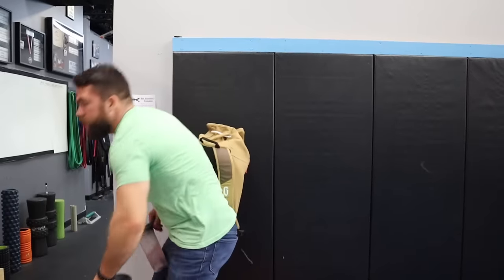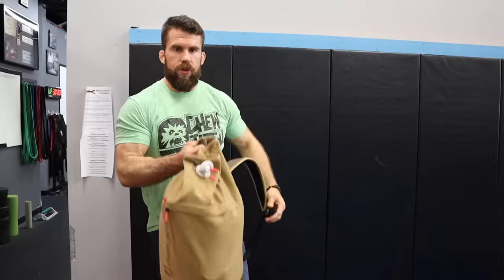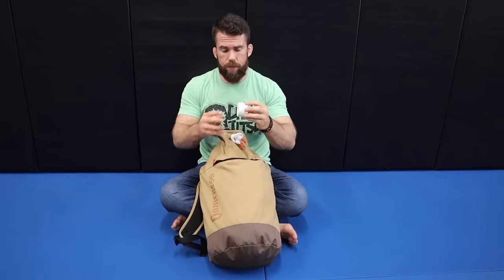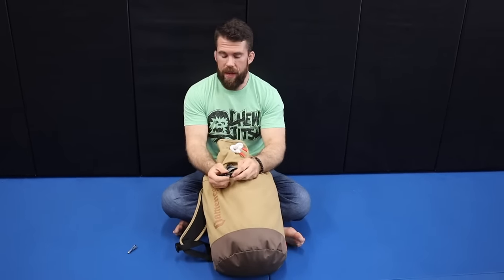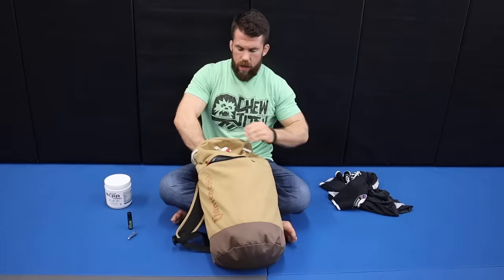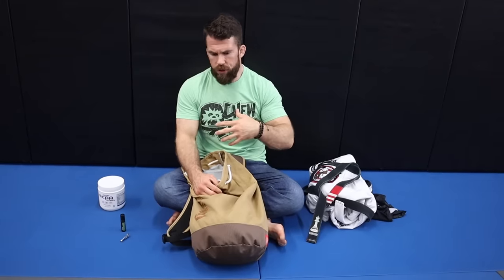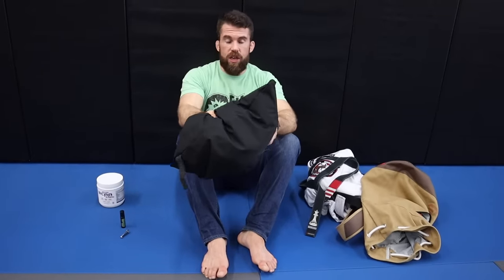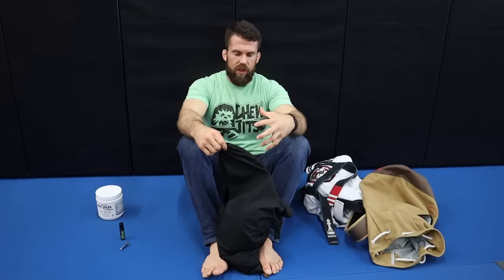New to BJJ? Here Are 10+ Essentials You'll Need in Your Gym Bag for Training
In today's video I go through my gym bag and show you the things I bring with me to BJJ training. This video is in response to a lot of questions I've gotten from a lot of White Belts in Brazilian Jiu-jitsu who are curious about what they should bring with them to training.

I include the normal stuff that you're probably familiar with. But I also include a few things thats maybe you don't know about or didn't think of.

Gameness bag in the video

A solid carb powder for hard workouts

Tea tree oil